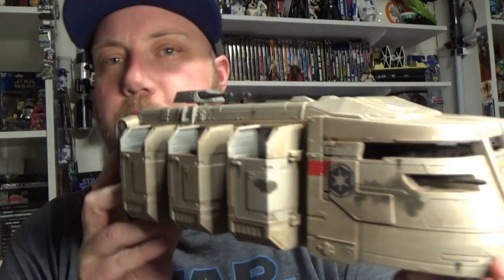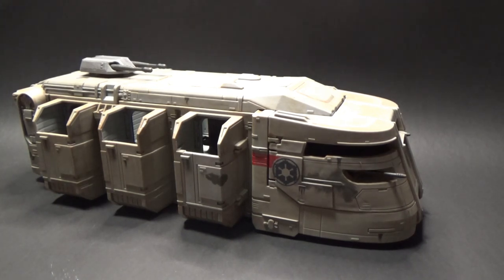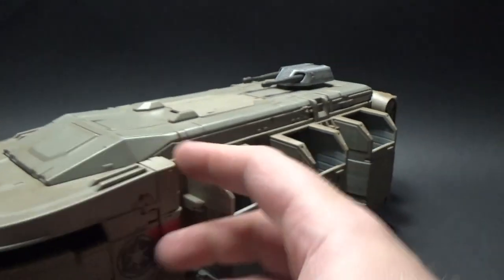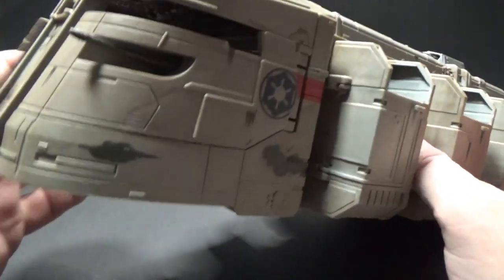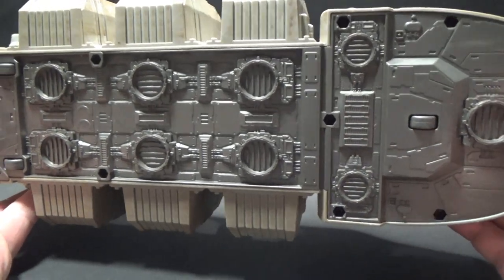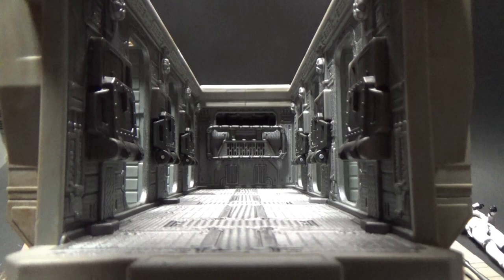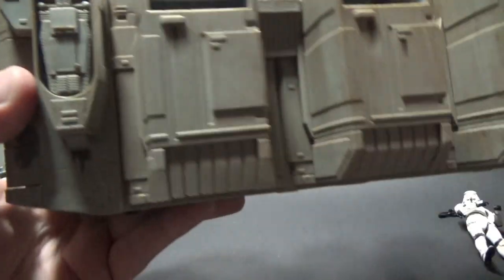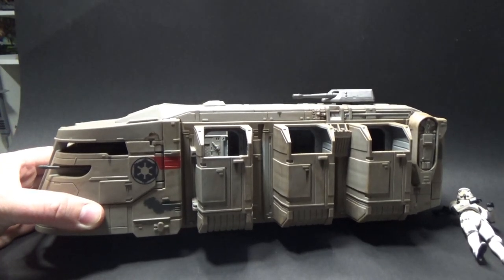IMPERIAL TROOP TRANSPORT (THE MANDALORIAN) - STAR WARS THE VINTAGE COLLECTION REVIEW